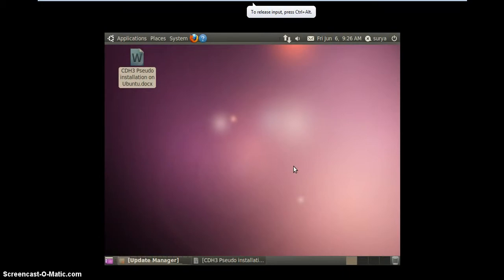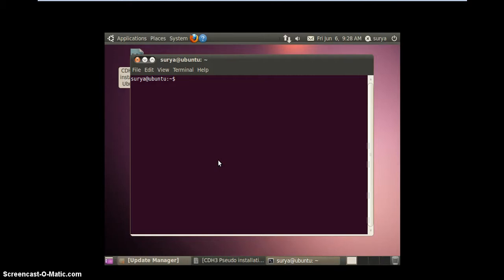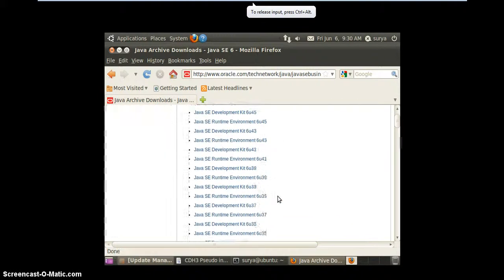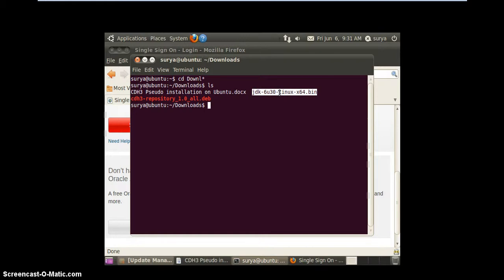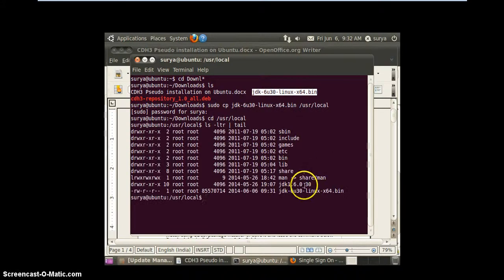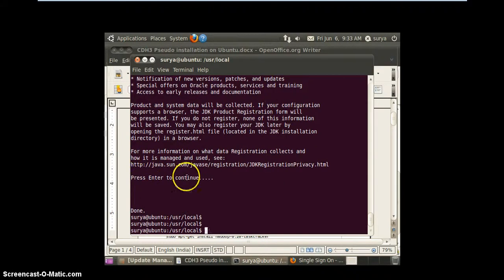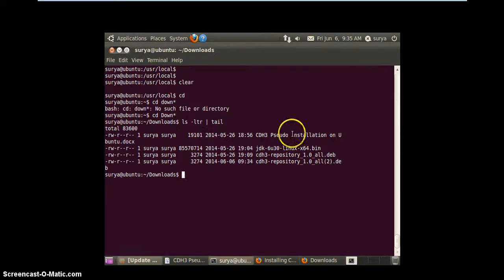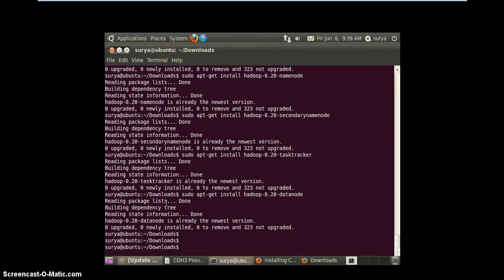Installation of Hadoop on Ubuntu - Step by Step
Learn how to install Hadoop:
If you want to learn more please